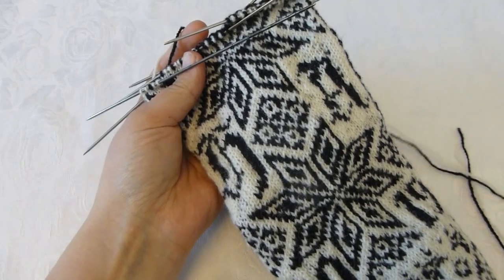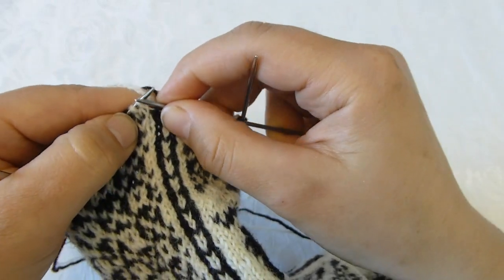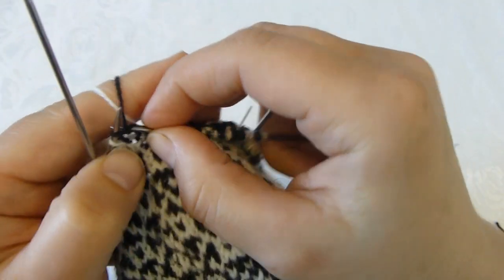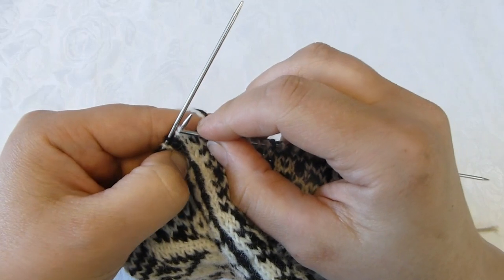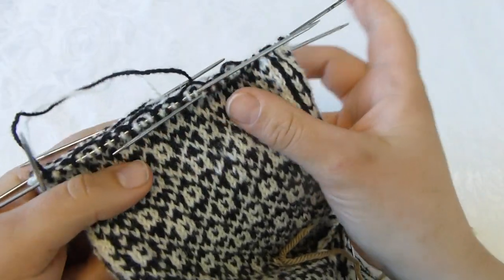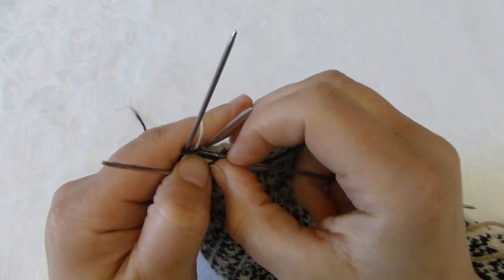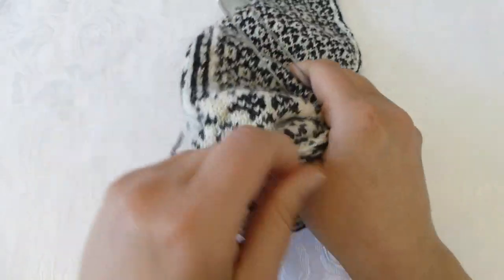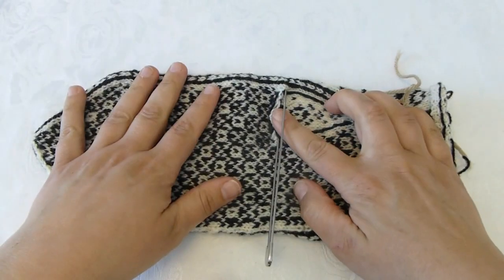Knit fine norwegian selbu mittens, step 3 decreasing to make the tip